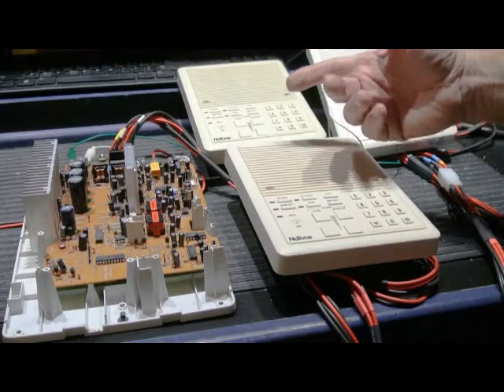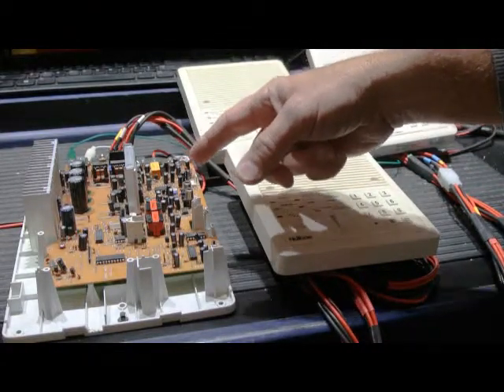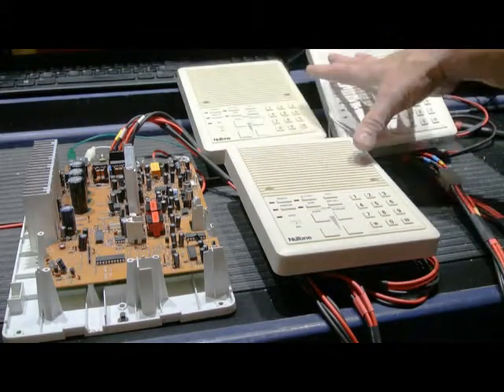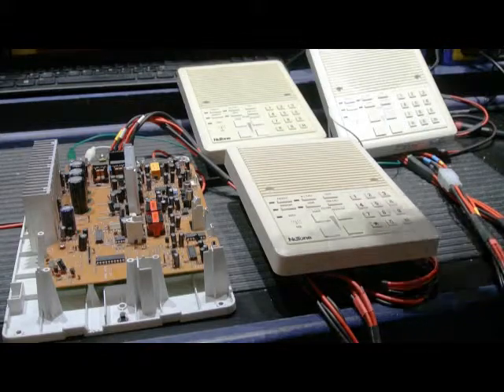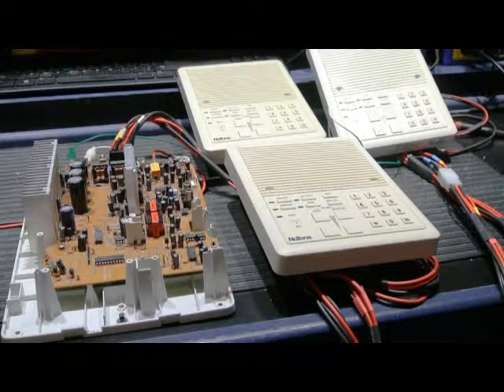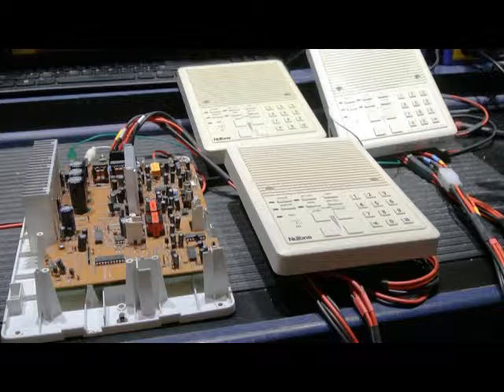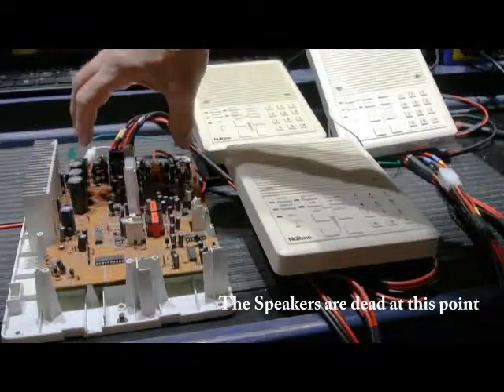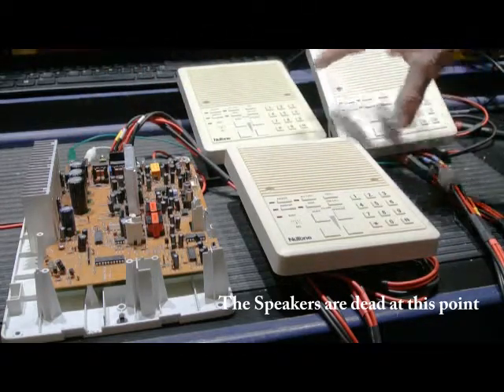NuTone IM5000 Intercom - Failure Mode #1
This video show a common failure mode for a NuTone IM5000 Intercom
Control Module